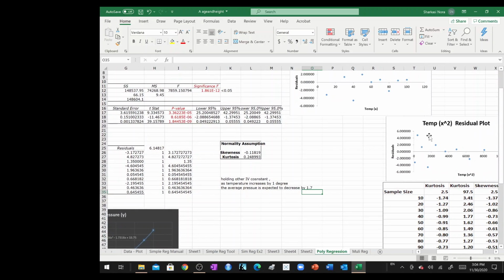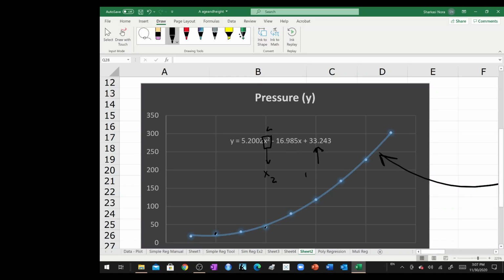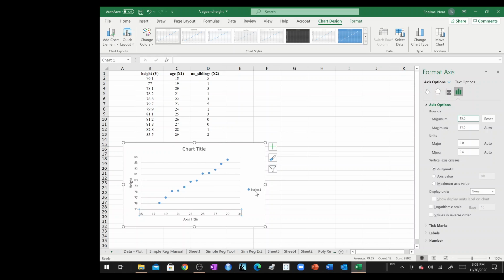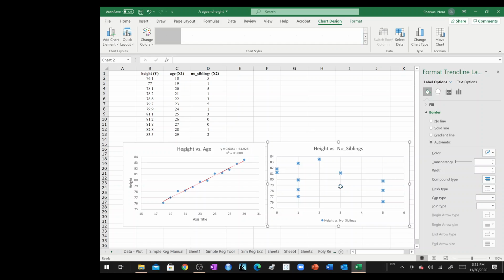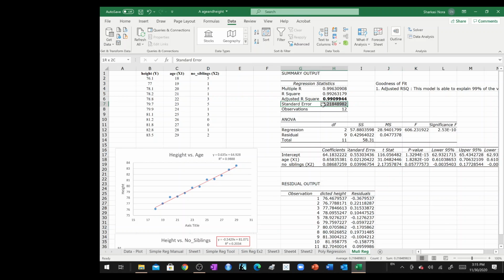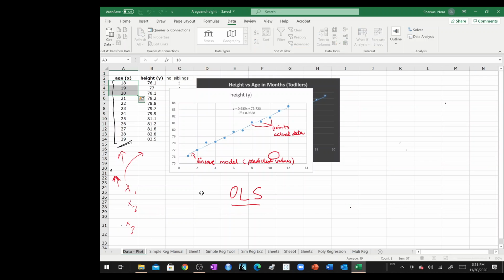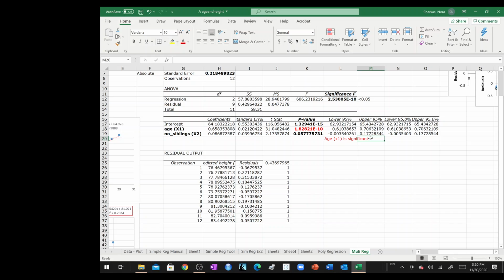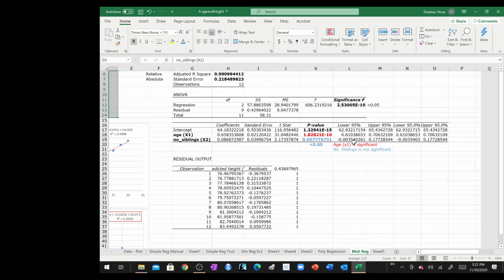Linear Regression Example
Example of Height in cm vs. Age in months and number of siblings. Main message: dropping insignificant variables from the model.